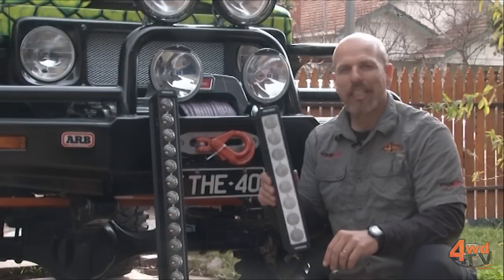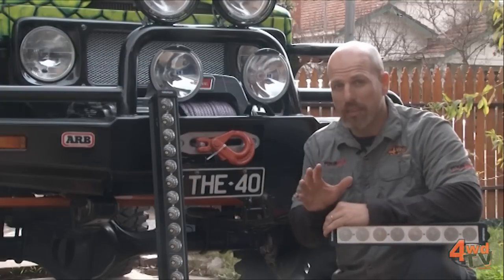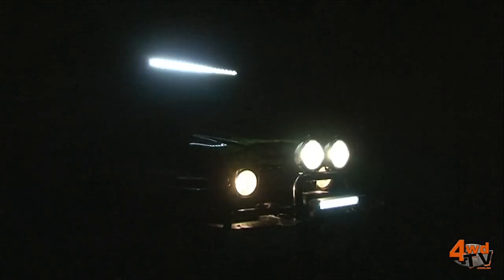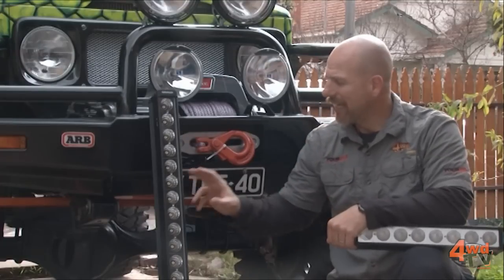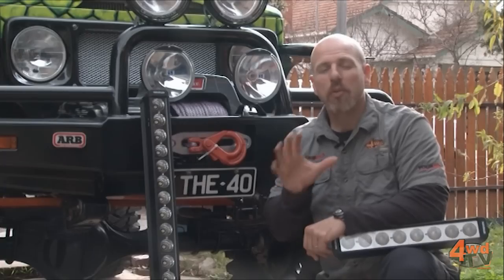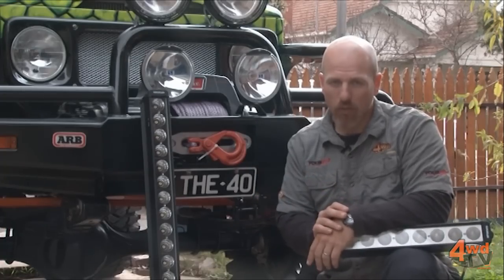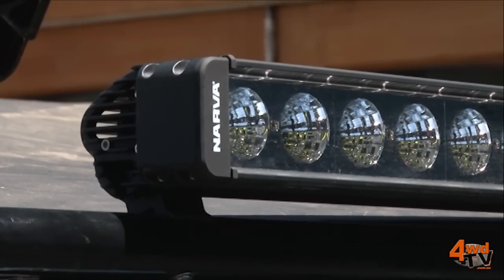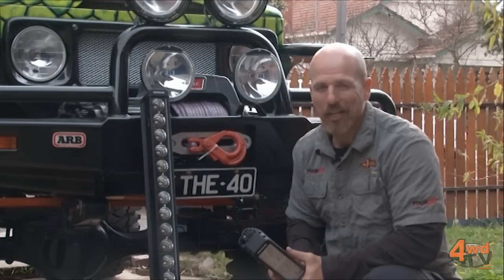THE40 LED Light Bars